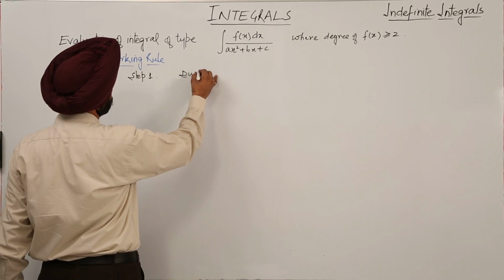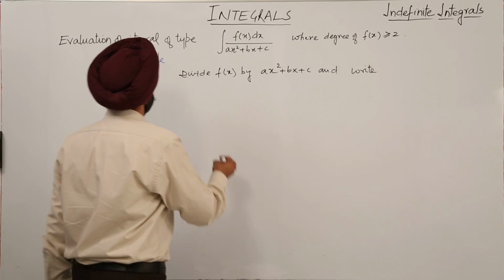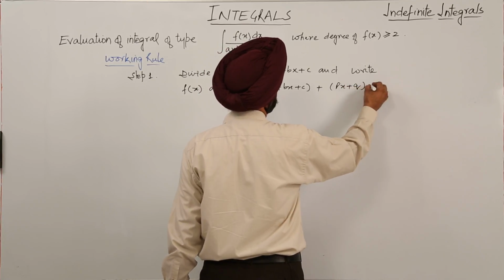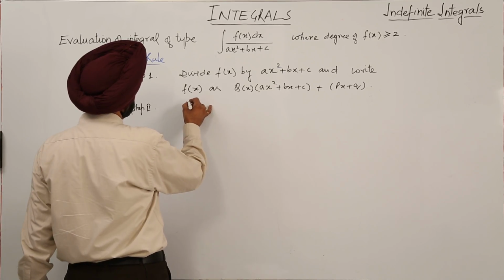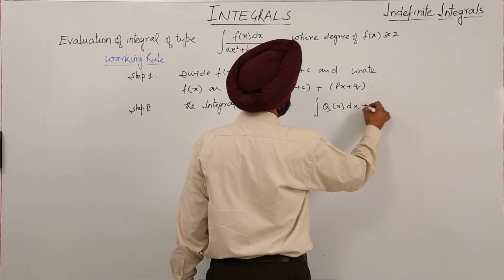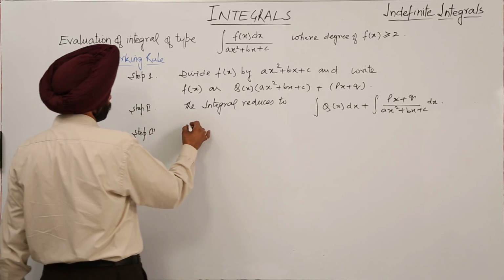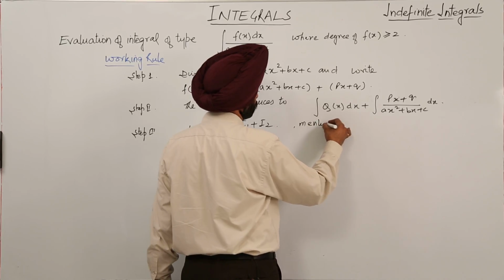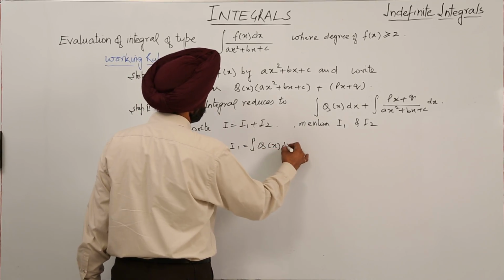Best Free l CBSE I MATH 12th I Chapter 7 I Integral of Particular function Type I Evaluation l L519